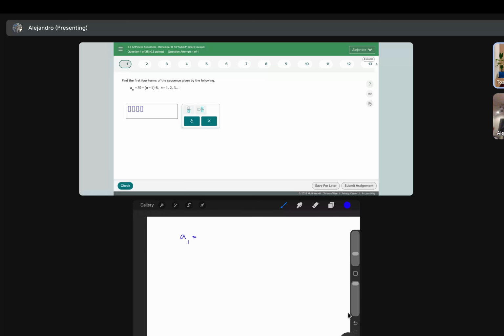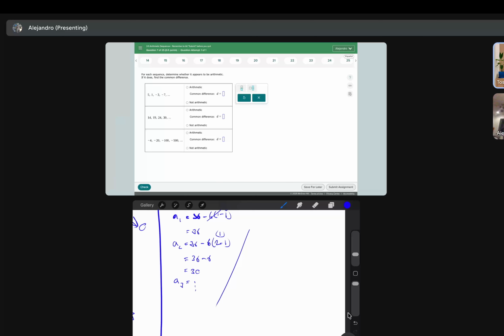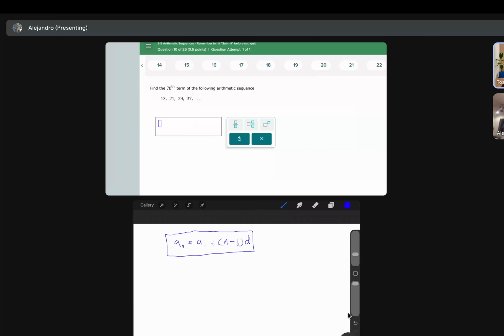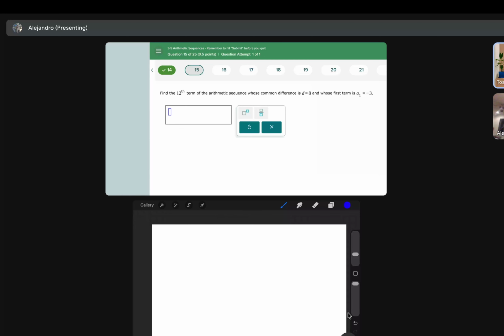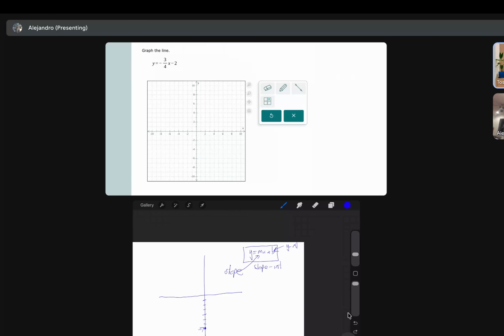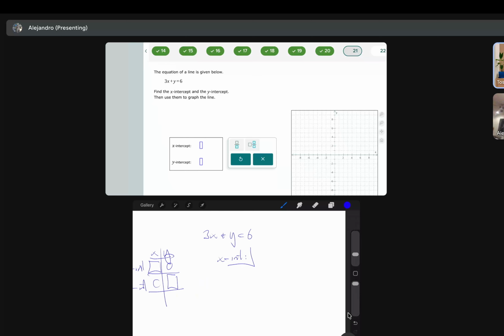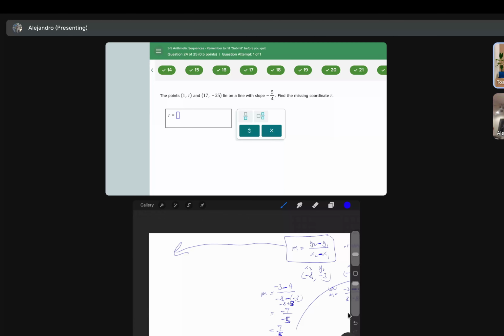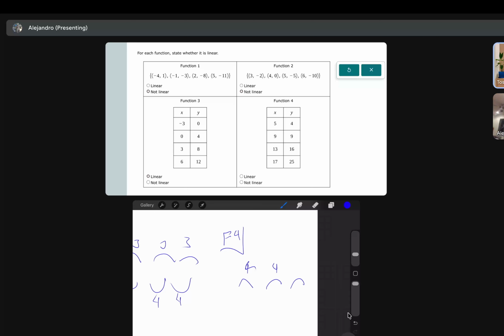Arithmetic Sequences + Linear Functions (Practice Problems) LIVE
In this recorded tutoring session, we cover two HUGE Algebra topics that students absolutely need for middle school, high school, and test prep: Arithmetic Sequences and Linear Functions.

This lesson is perfect for:
✔ Algebra learners
✔ Homework help
✔ Teachers looking for examples
✔ Parents helping students
✔ Anyone reviewing foundational math

Use the timestamps to jump to any topic you need:

⏱ Timestamps
0:00 — Various Arithmetic Sequence Problems
Learn how arithmetic sequences work, how to find the common difference, and how to calculate any term in the sequence using formulas.

25:43 — Graphing Linear Functions
Step-by-step instructions on plotting lines using slope, tables, and intercepts.

32:56 — X-Intercept & Y-Intercept
Clear explanations and examples of how to find both intercepts from equations, graphs, and tables.

39:05 — All About Slope (m)
Understand what slope really means, how to calculate it, and how it relates to real-world problems.

47:00 — Linear or Not Linear
Learn how to quickly identify whether a relationship is linear by using graphs, tables, and equations.